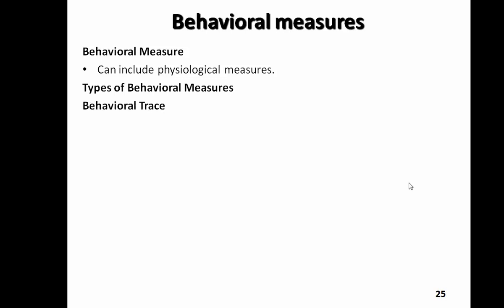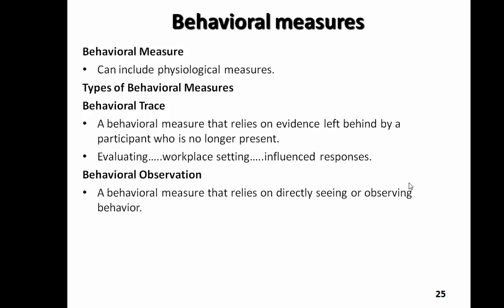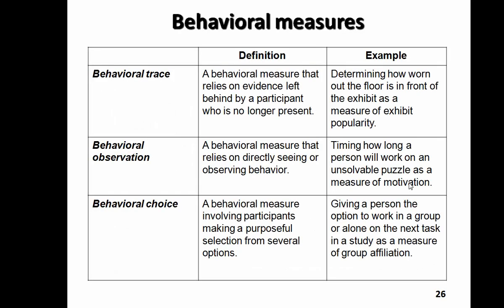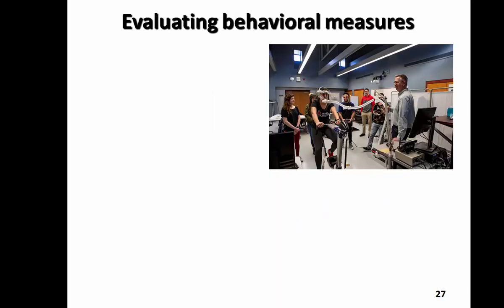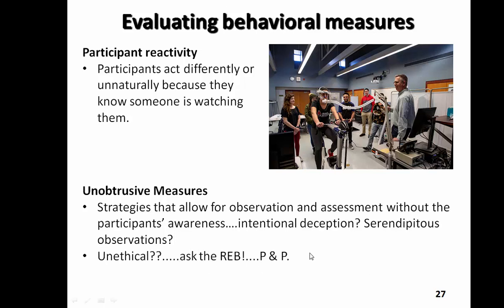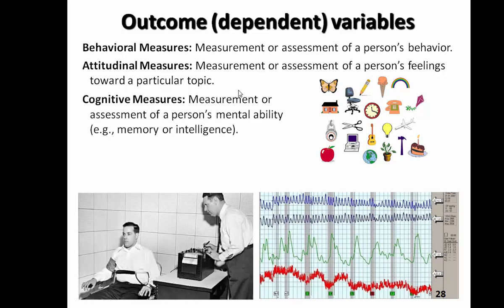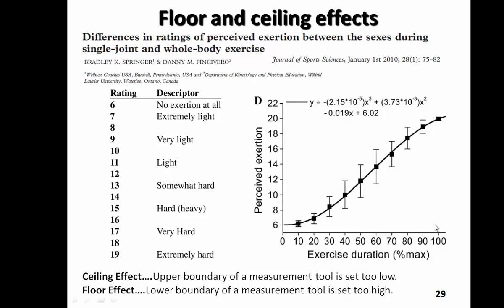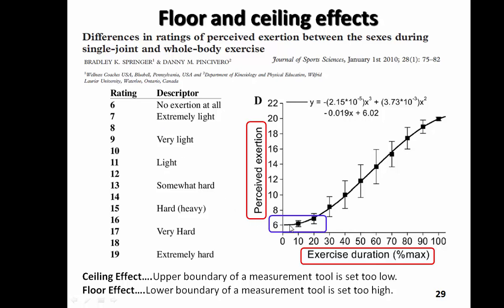UNIT 4 MEASUREMENT AND SAMPLING Part 6